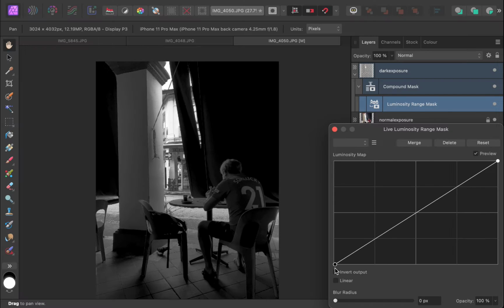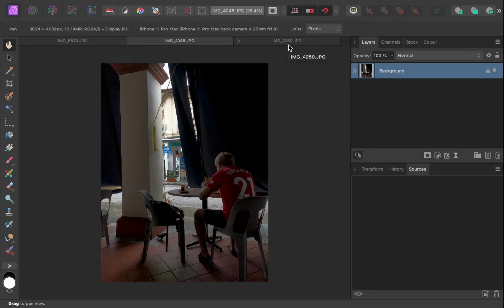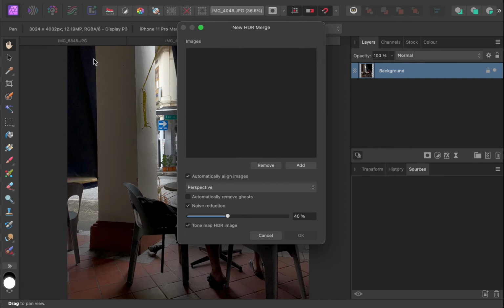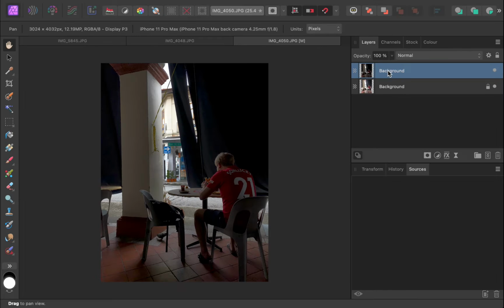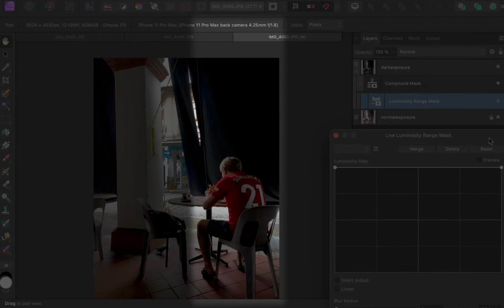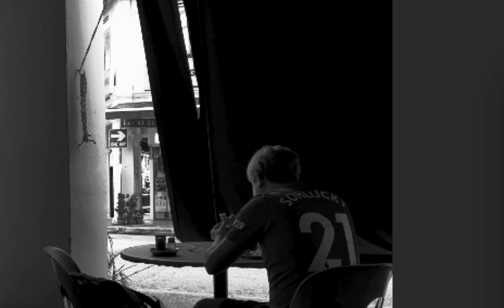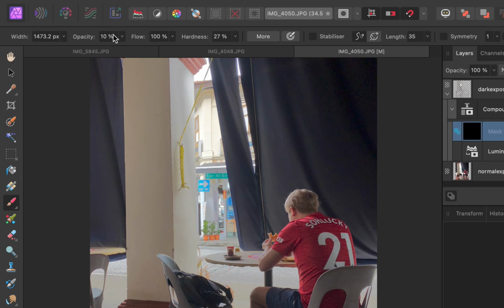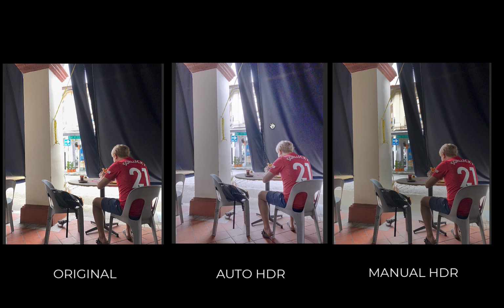AFFINITY PHOTO 2.0: HOW TO DO MANUAL HDR MERGE FOR EXTREME CONTRAST SCENES. BETTER THAN AUTO HDR?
In this video we run through Affininty's recommend use of Luminosity Range masking and that is to perform manual HDR merging which Affinity says gives more control than automatic HDR. Is it better than HDR? How do we do manual HDR? That is what we are answering in todays video.